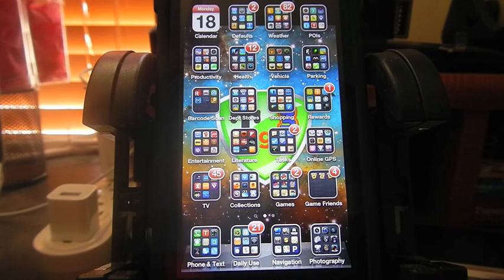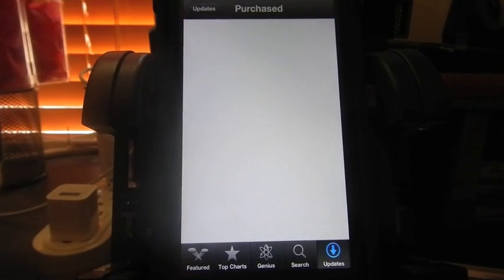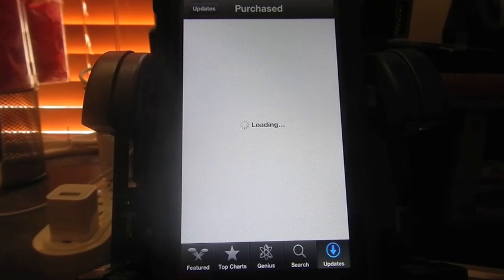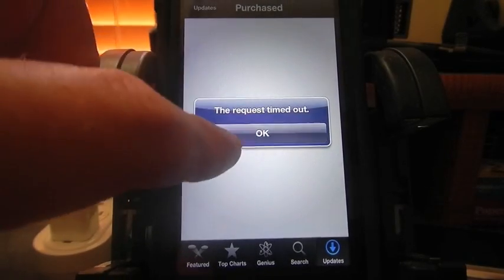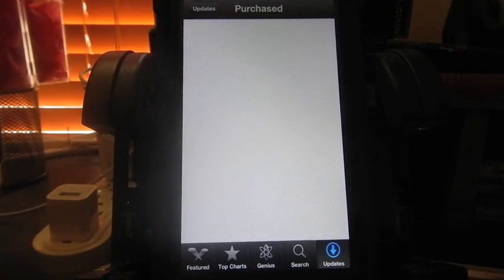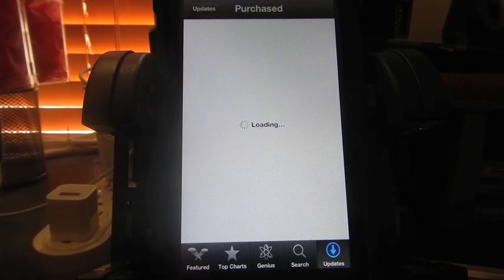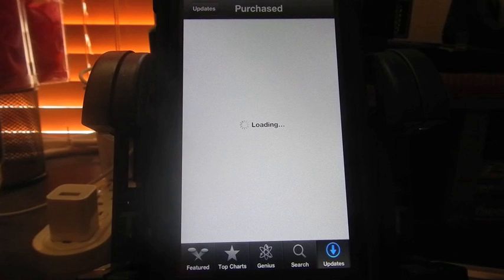Apples App Store Problem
Since the release of IOS 6, my iPhone 5 has not been displaying my purchased apps. I am able to view my purchases on my Mac but not on my iPhone 5. Its my opinion that this is an isolated incident that is only affecting a few iPhone 5 owners. My hope is that Apple will release and update to fix this issue.

Vlogging tips

Listen to change your mindset